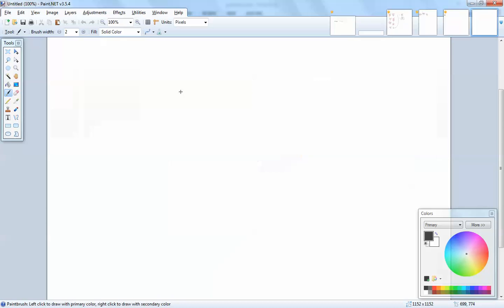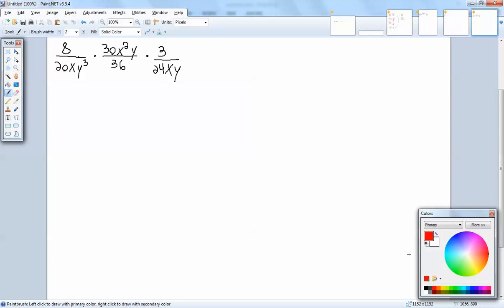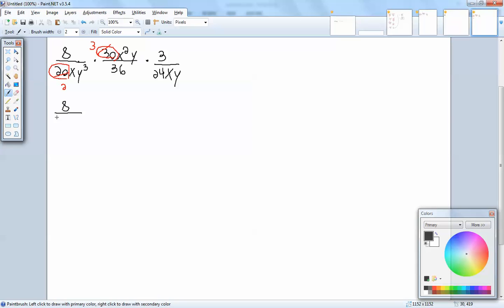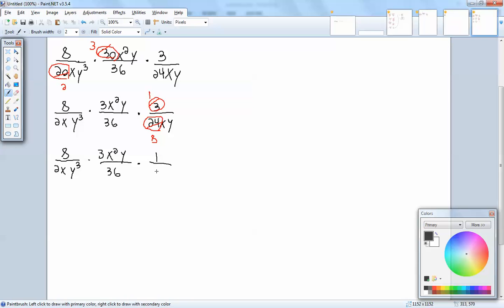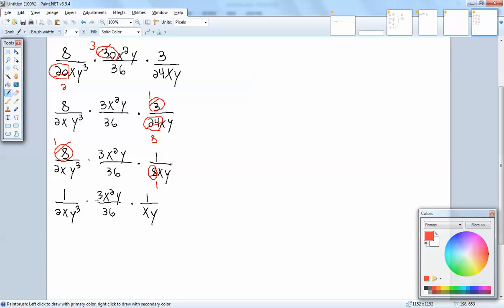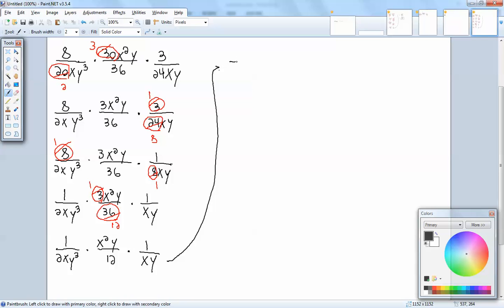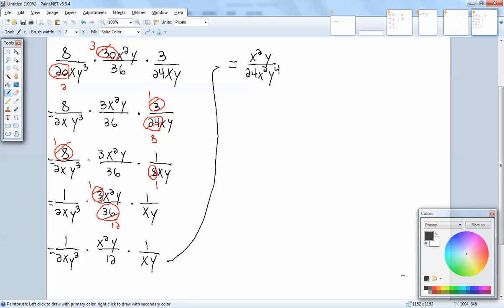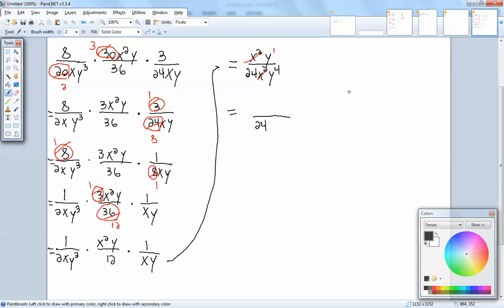Algebra - Homework - P231122